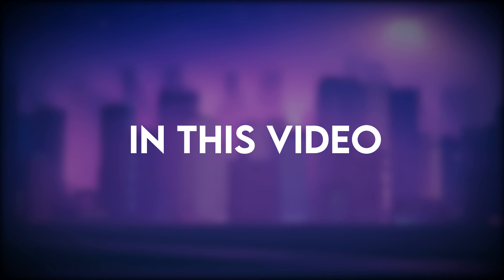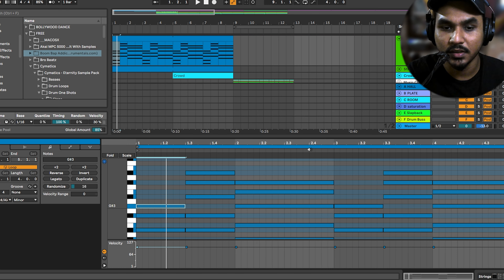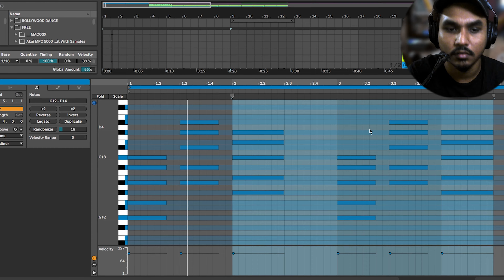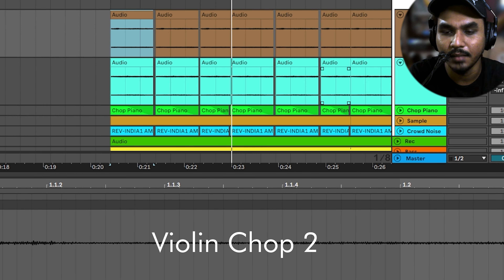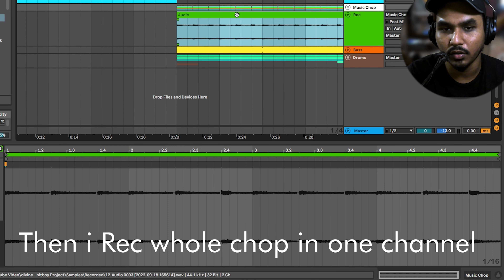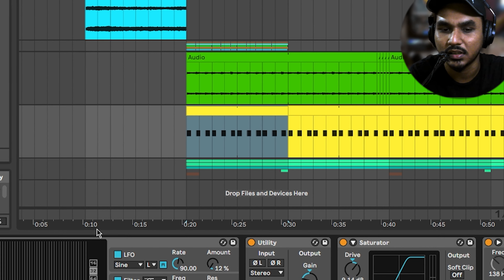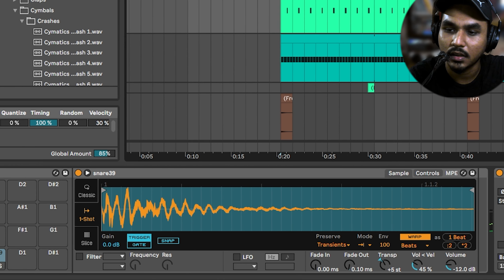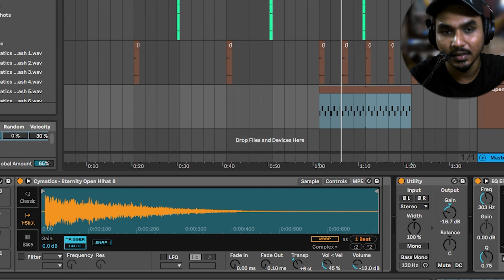DIVINE - Gunehgar "DECONTRACTING" With Free VST & Free Sample pack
This video is all about DIVINE - Gunehgar "DECONTRACTING" With Free VST & Free Sample pack.
I will make hit-boy type beat in this video from scratch with free samples and free VST.

Amazon (Home)
Gaming headphone
Monitor headphone
Wireless gamepad
Main monitor
2nd monitor
Pc Specs - 1600x - 2060 6gb - 16gb ram - 256gb ssd - 1tb hdd - 650psu

If you buy anything from these links, then I may get some commission. But bear in mind, you won't be charged even an extra penny. I would be glad if you could use these links!
00:00 - intro
00:32 - Song Intro
01:43 - Sample Chopping
03:18 - Bass
03:50 - Drums
05:19 - Preview